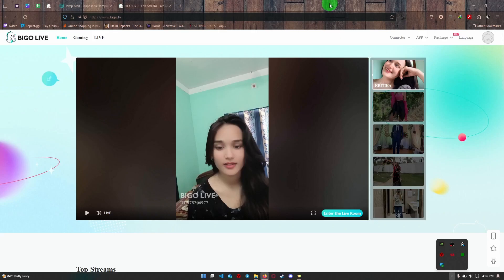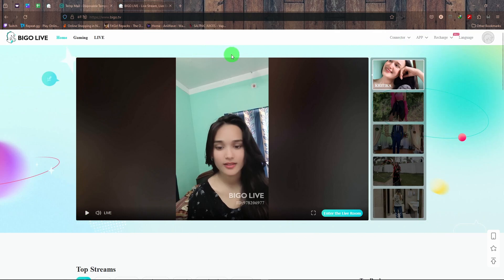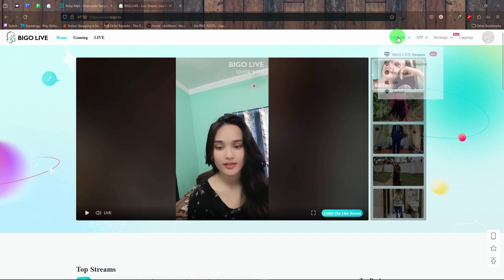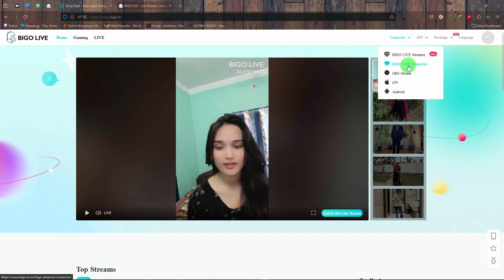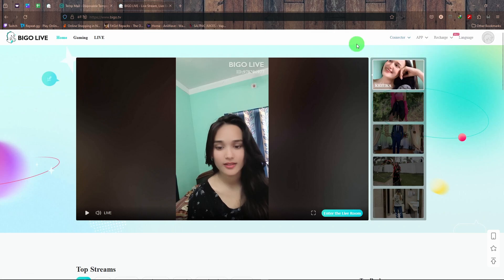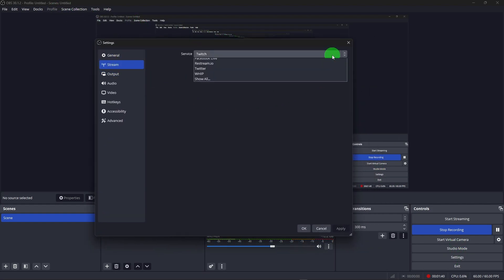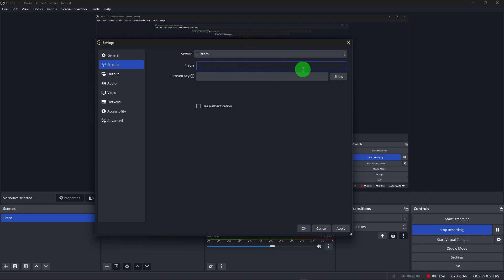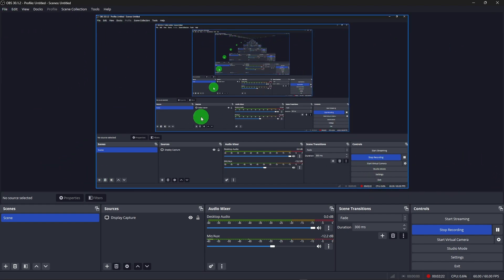How to Go Live on Bigo PC (2024) | Bigo Live Tutorial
Learn how to go live on Bigo Live using your PC in this step-by-step tutorial. I'll guide you through the process of setting up your live stream, including installing the Bigo Live Connector, adjusting your settings, and starting your broadcast. Whether you're new to Bigo Live or just want to stream from your computer, this video will help you get started.